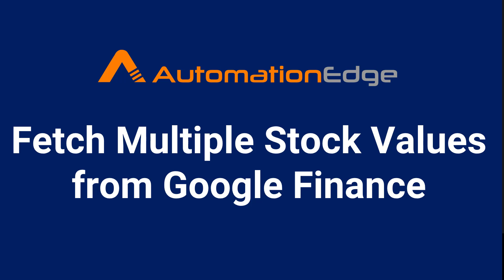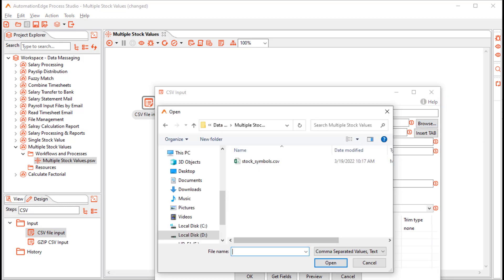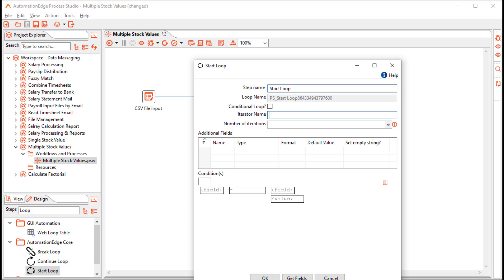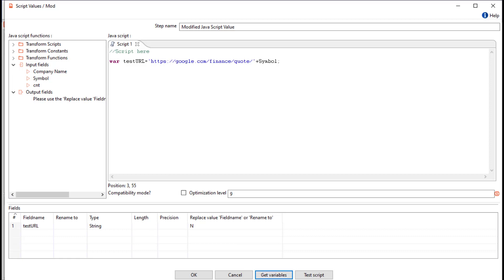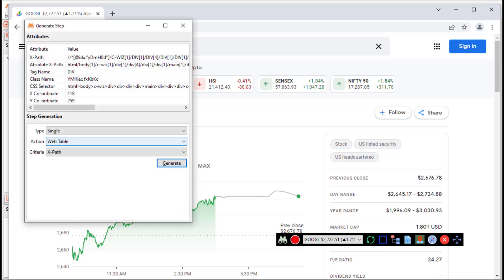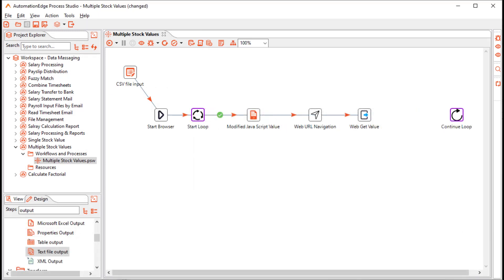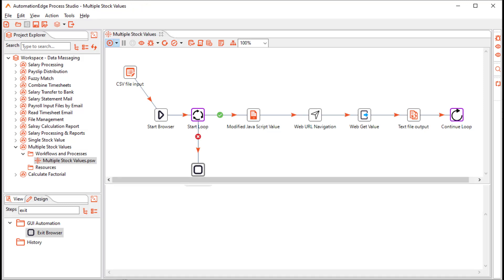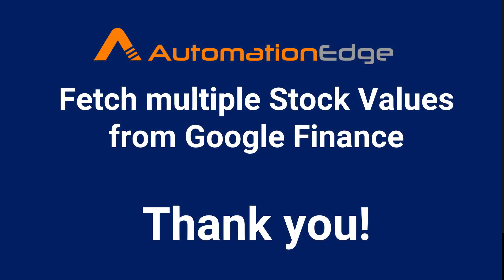AutomationEdge RPA GUI Automation to fetch Multiple Stock Values (Method2)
This video showcases AutomationEdge RPA GUI Automation to fetch Multiple Stock Values from the Google Finance website. This video showcases GUI Automation and the use of the Start-Continue Loop steps.

The bot uses the following AutomationEdge Plugin steps:
CSV Input, Start Browser, Loop-Continue Loop,  Modified Java Script, Web URL Navigation, Web Get Value, Text File Output

Please refer to the GUI Automation Playlist for the complete list of videos -